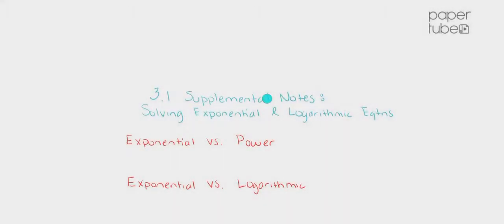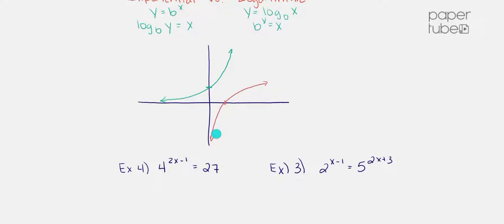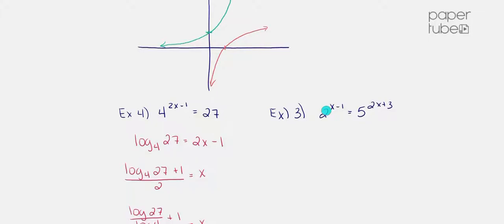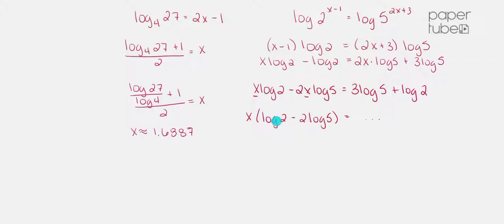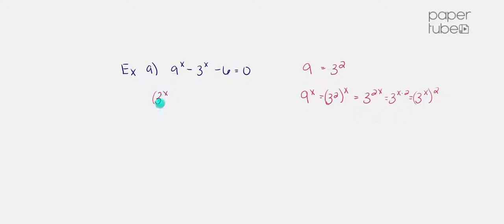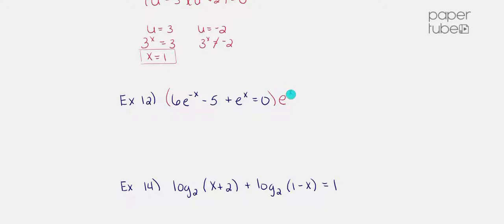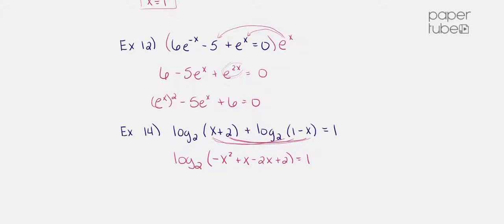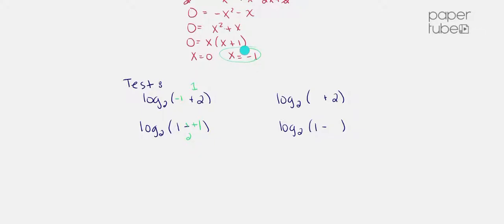3.1 Supplement: Solving Exponential and Logarithmic Equations